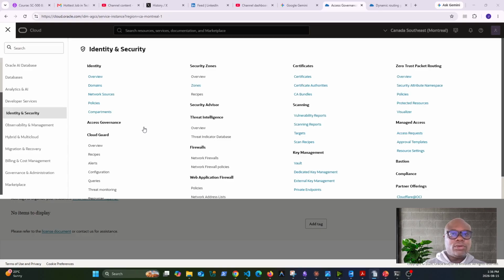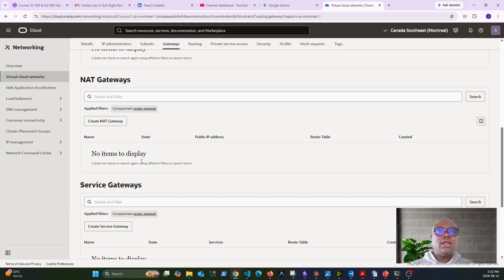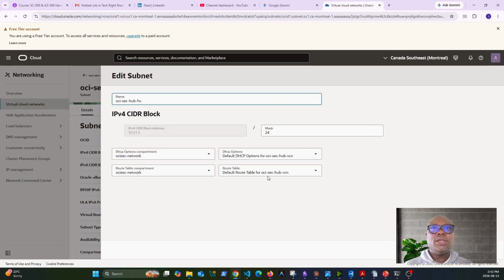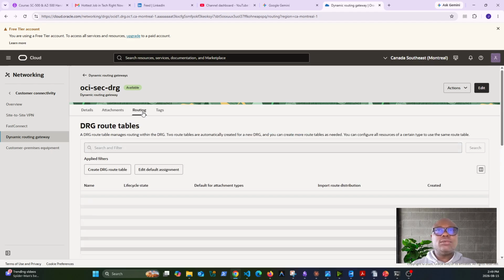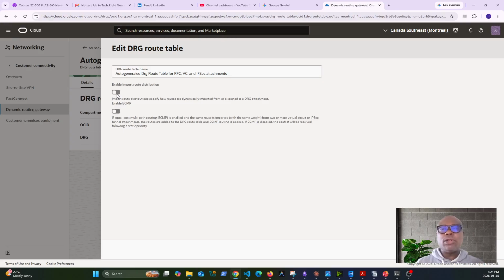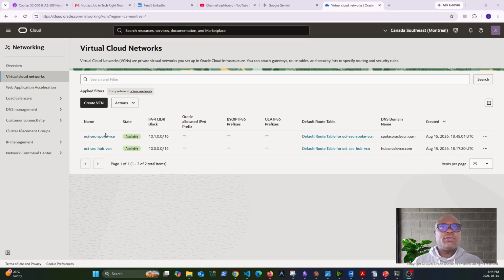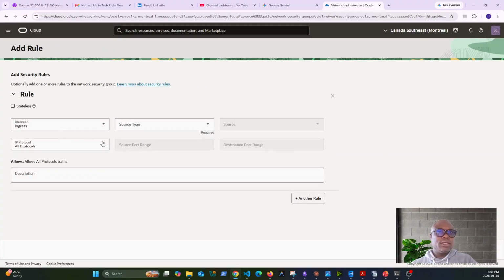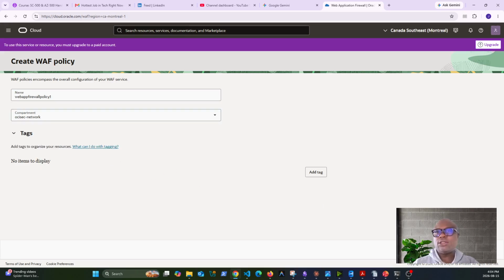OCI Hub-and-Spoke Network Security | VCN, DRG, NSG Micro-Segmentation, WAF & Bastion | Project 2/10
In this video I build a hub-and-spoke VCN network security topology on OCI
from scratch — where all internet-bound and cross-VCN traffic from workloads
is inspected before it exits or enters. No workload traffic escapes
unfirewalled.

This is a live console build with real errors, real fixes, and everything
packaged into Terraform IaC at the end.

🔐 WHAT WE BUILD
✅ Hub VCN — DMZ subnet (public) + Firewall subnet (private)
✅ Spoke VCN — App subnet + DB subnet — NO internet gateway, ever
✅ Dynamic Routing Gateway (DRG) — single exit point for all spoke traffic
✅ 3 NSGs with NSG-to-NSG micro-segmentation (web → app → db)
✅ OCI Bastion — time-limited audited SSH, no persistent jump host
✅ WAF Policy — OWASP CRS v3.3 + rate limiting + response header stripping
✅ Full Terraform IaC package

⚡ REAL ERRORS HIT IN THIS VIDEO
→ Cross-VCN NSG-to-NSG referencing not supported in OCI console UI
→ VNIC blocking VCN deletion — full teardown sequence covered
→ Why Source Type MUST be NSG not CIDR for micro-segmentation to work

⏱️ TIMESTAMPS
— Introduction & architecture overview
— Hub VCN — manual creation (not wizard)
— DMZ subnet (public) + Firewall subnet (private)
— Internet Gateway, NAT Gateway, Service Gateway
— Hub route tables — DMZ-rt and FW-rt
— Spoke VCN — no IGW, no NAT GW
— App subnet + DB subnet
— DRG creation and VCN attachments
— Spoke route table — one rule, everything to DRG
— NSG creation order — web, app, db
— NSG rules — why Source Type matters
— Cross-VCN NSG limitation — CIDR workaround explained
— OCI Bastion — session flow, TTL, audit logging
— WAF policy — OWASP CRS + rate limiting
— Terraform walkthrough
— Architecture diagram review
— VCN teardown — correct deletion order
— What is next — Project 3: OCI Network Firewall
🌐 MULTI-CLOUD SECURITY JOURNEY
This series is part of my hands-on multi-cloud security engineering journey:
☁️ Oracle Cloud (OCI) Security — 10 Projects
☁️ Microsoft & Azure Security
☁️ AWS Security
☁️ GCP Security
☁️ SAP BTP Security

📌 RESOURCES
🎯 Project 1 — Secure Landing Zone: [link to P1 video]

👤 ABOUT ME
Senior Product Security Engineer & Architect | 17+ years across cloud security,
IAM, AppSec, DevSecOps, AI/LLM security, and multi-cloud architecture.

CCSP | CDPSE | Microsoft Cybersecurity Architect Expert | CKS | CKA |
AWS SAA | OCI Certified | CEH | APIsec Certified Practitioner

you are building. Project 3 drops next.